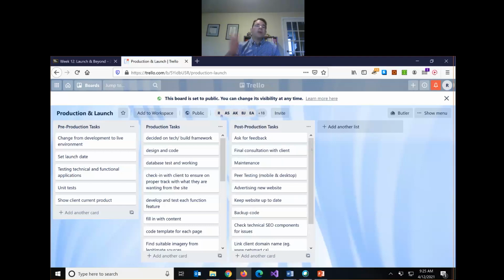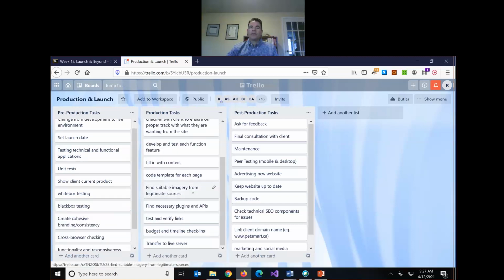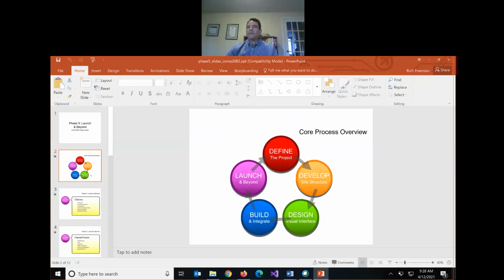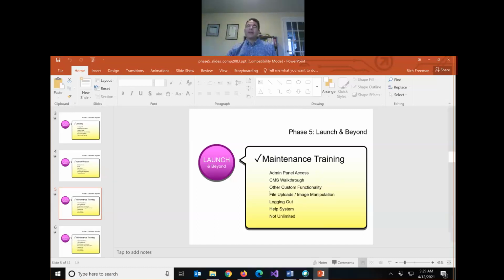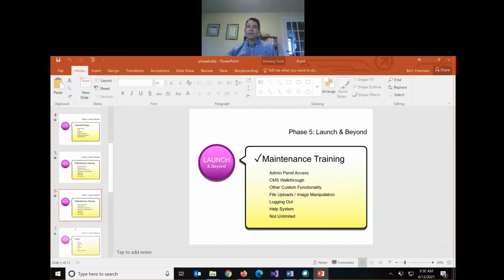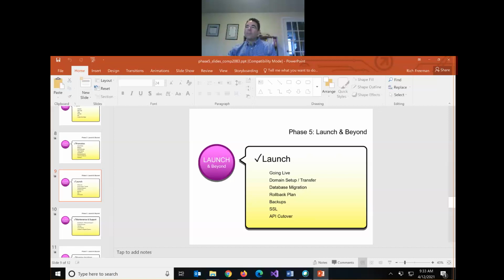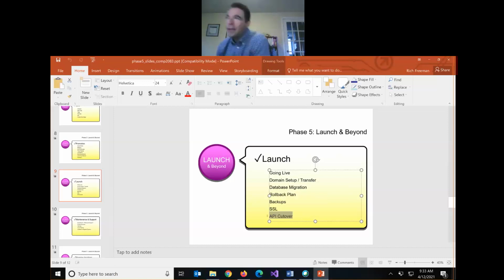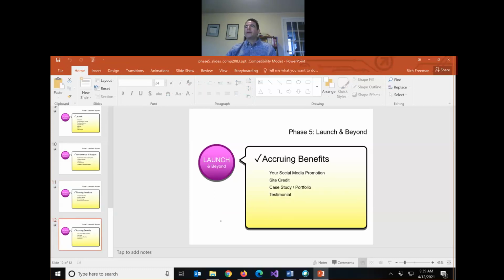COMP2083 L12 P1 W21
Production & Launch